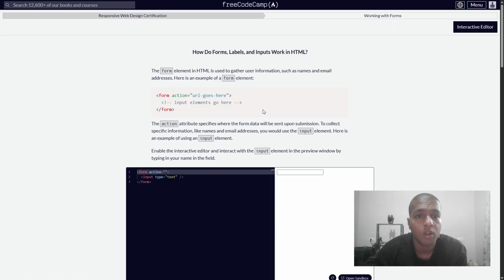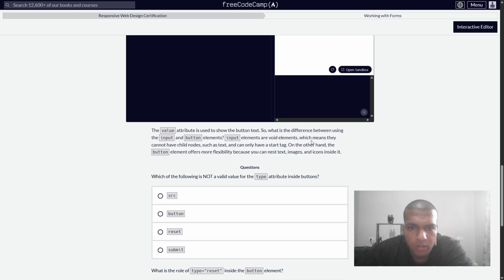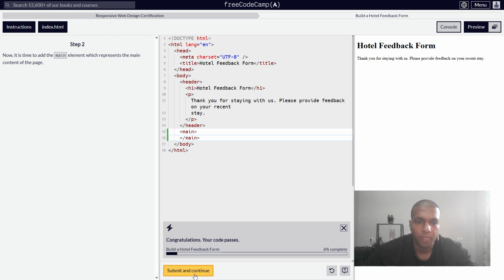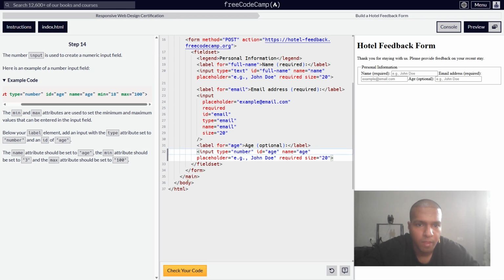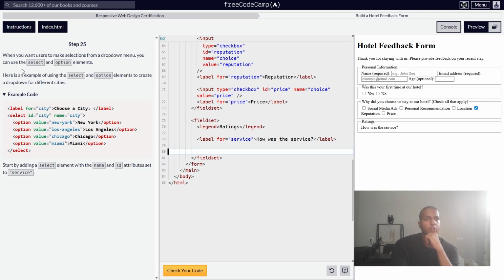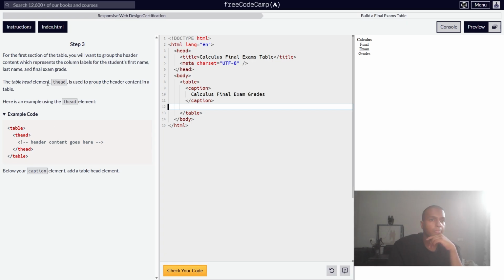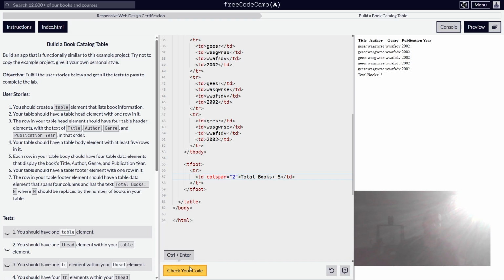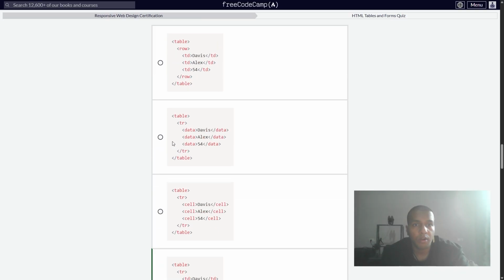HTML Forms And Tables in 2 Hours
HTML Forms And Tables